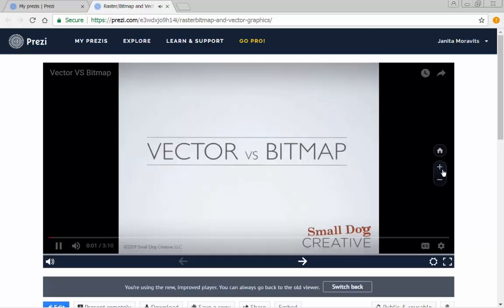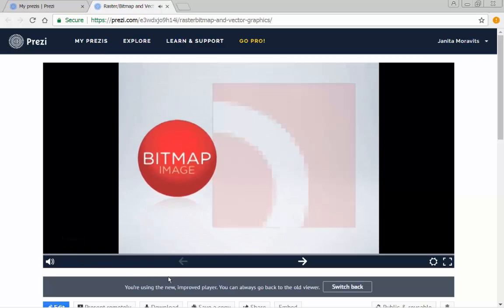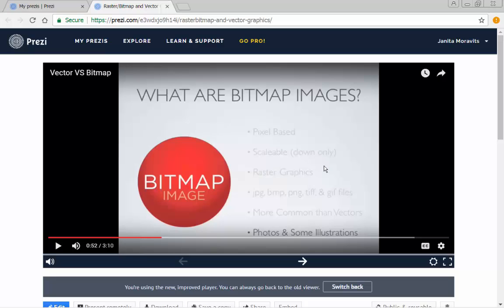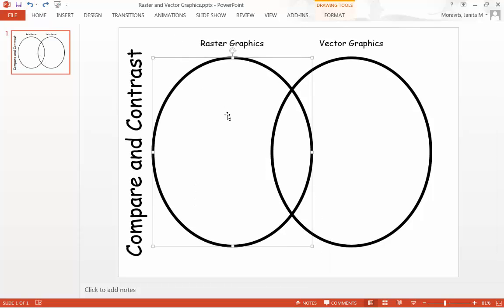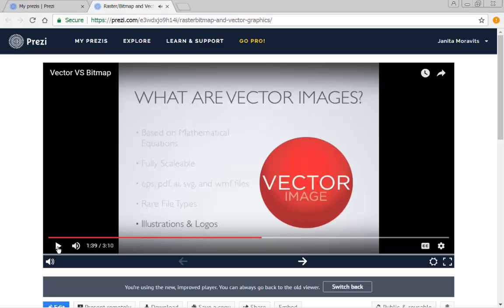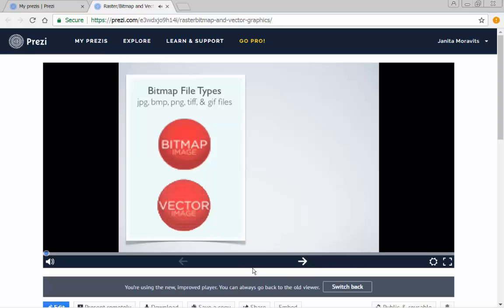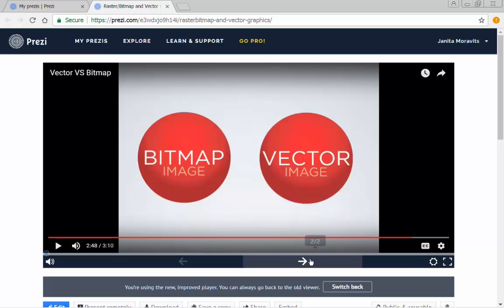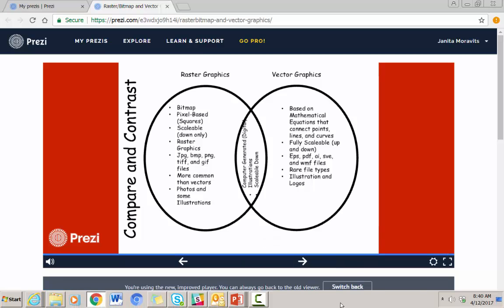Bitmap Vector Video Tutorial